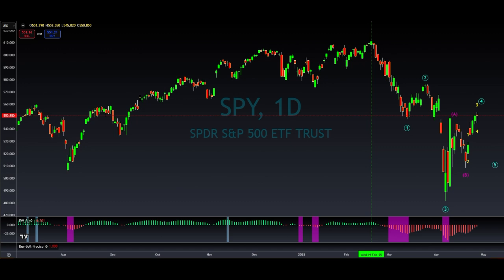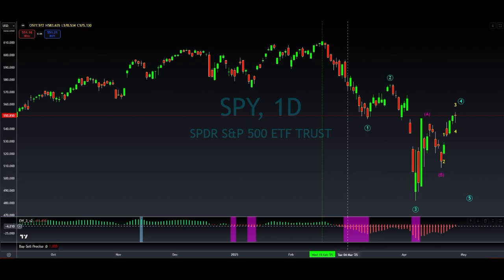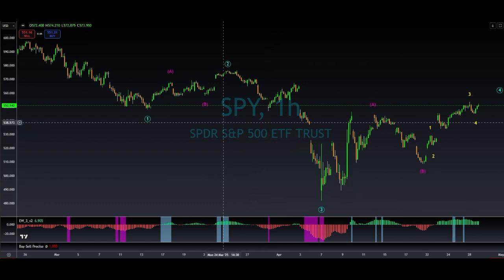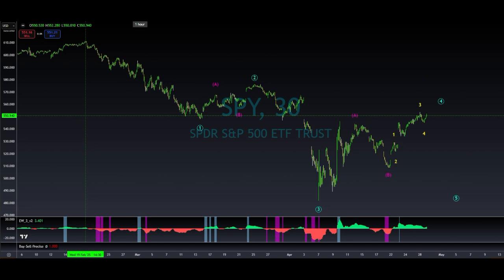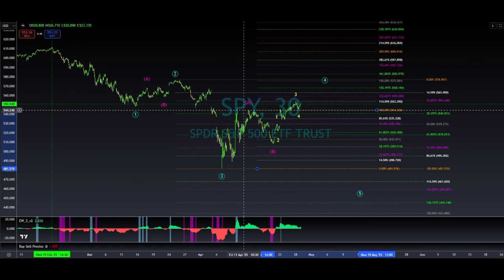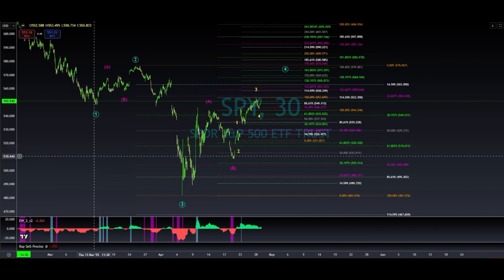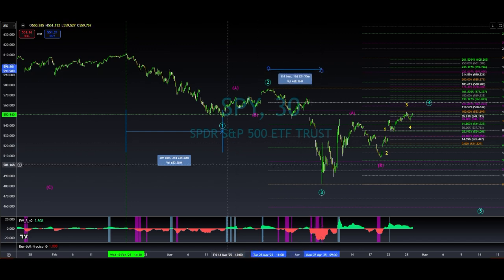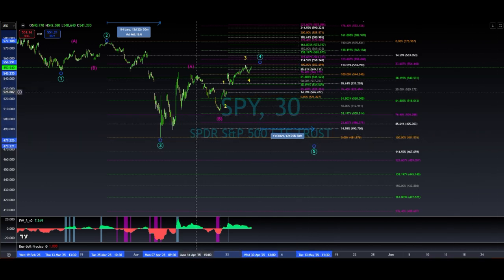Market Overview - 28 April 2025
Video is the first in a brief 5-part series about Modified Wave Theory and where the market is as of the close on 28 April. This video will showcase what the volatile stock market may do over the next few weeks.